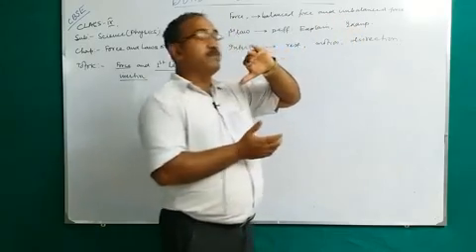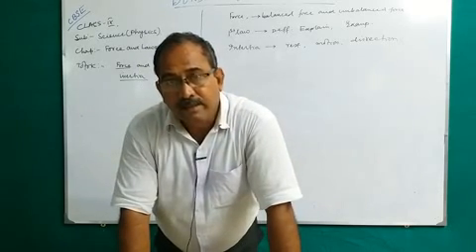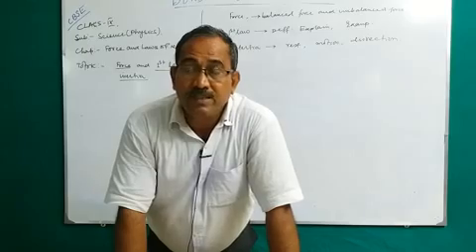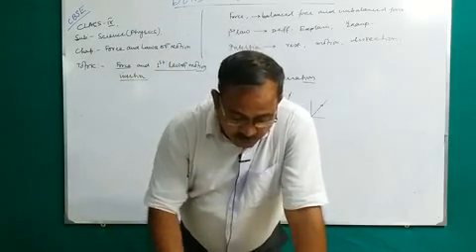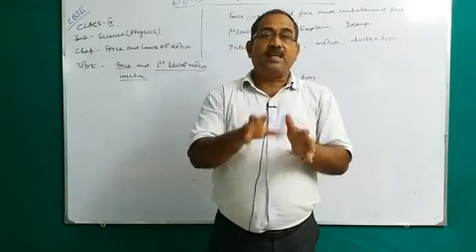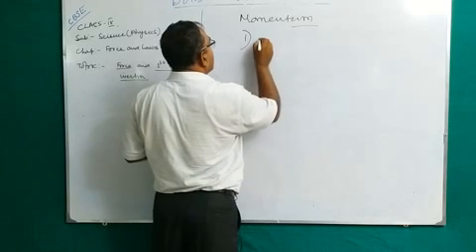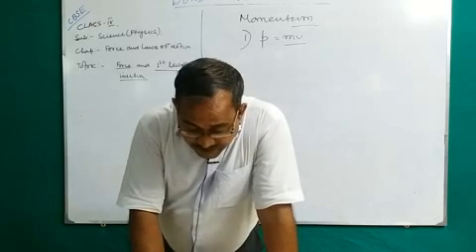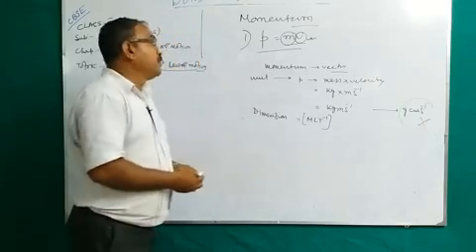Class IX Science Topic : Force & Laws of Motion